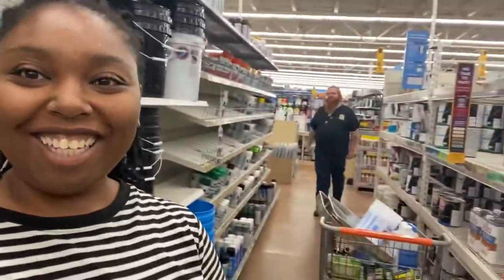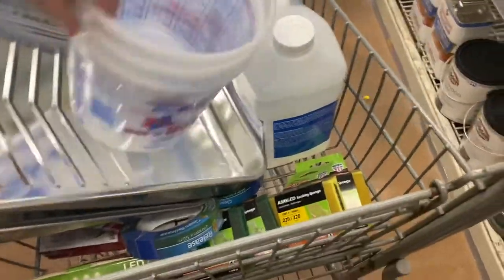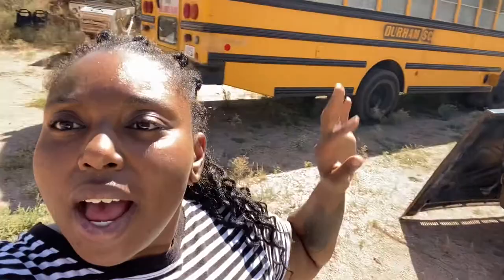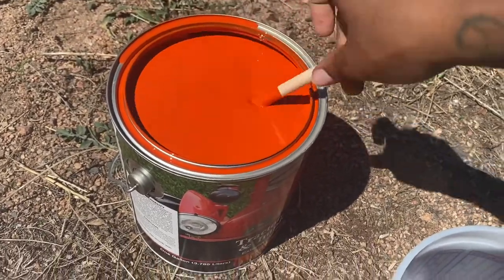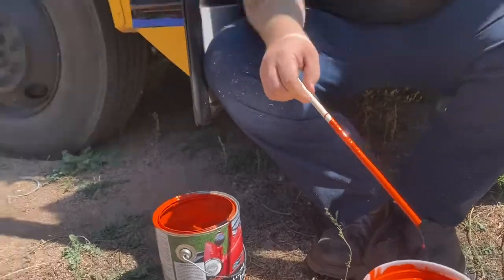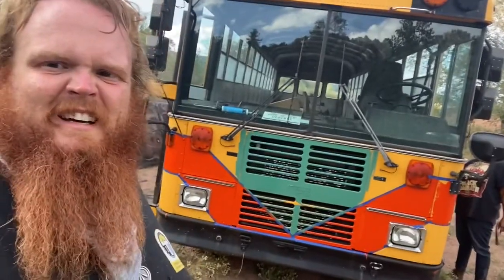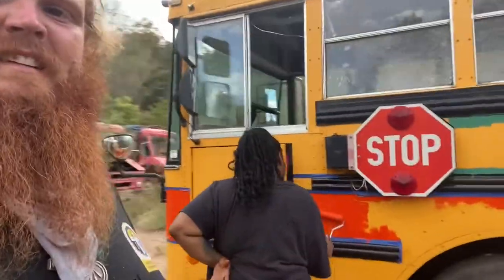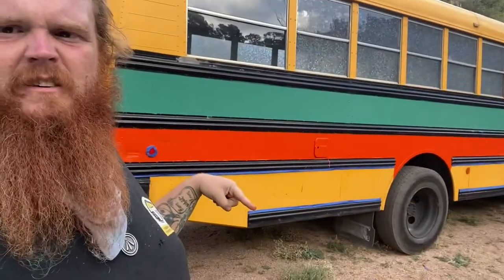We are painting our school bus! | 3 colors of Oil based enamel on a Skoolie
Hello friends we are back! We have finally started painting our Skoolie! The paint we decided to go with was just a local oil based enamel paint from tractor supply! We added mineral spirits to stretch some colors but so far we are please! We weren’t able to finish painting but plan to head back next week to finish the rest of the paint job and then we will be ready to start the inside!

This paint job was messy! We used a roller; a brush; but let me tell you it gets everywhere and we felt the undertaking of starting this project even though we felt ready to jump in feet first! The paint dried nicely and we even got to do 3 coats in one day. We can’t wait for the paint to finally be done.

Shay & Chance